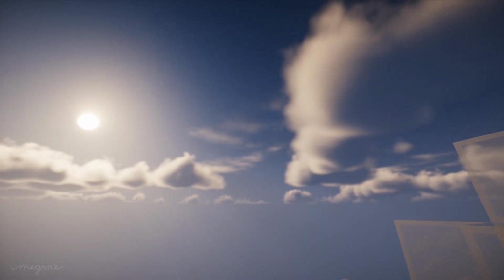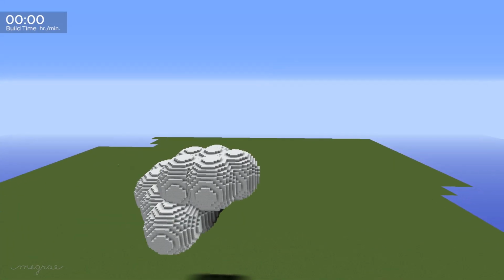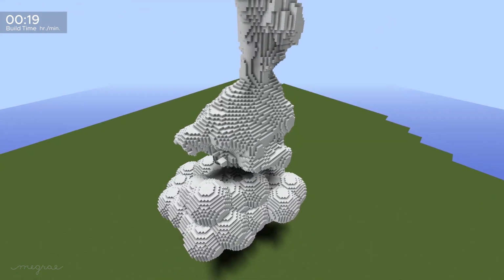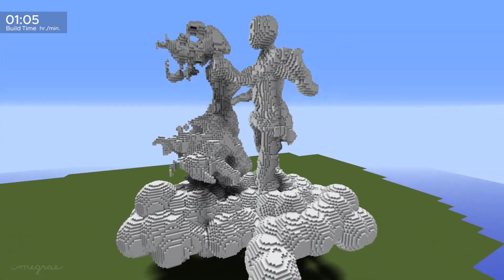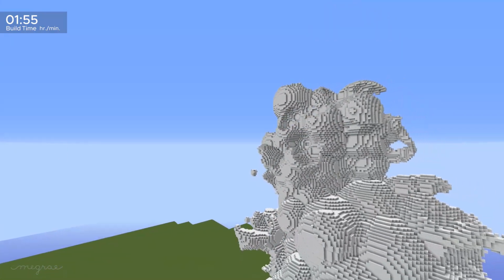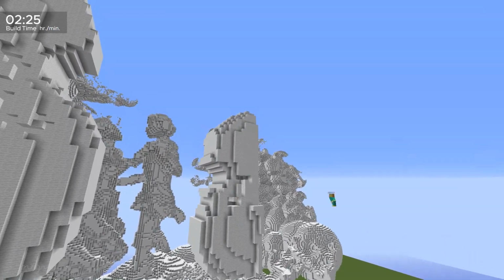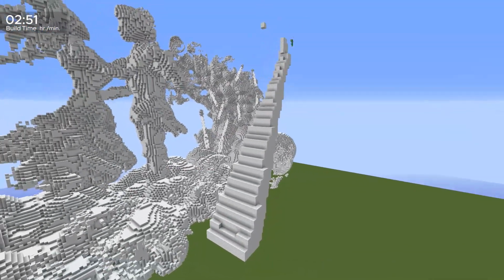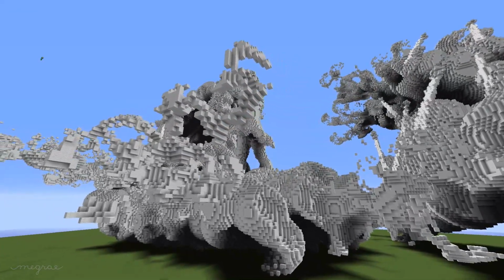Figures in the Clouds | Minecraft Build Timelapse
This is a quick organics practice build I've had done for quite a while, and I actually got around to making a timelapse of it. It's a neat concept and maybe one I'll explore again in the future. :D